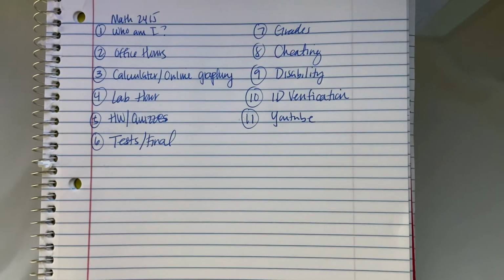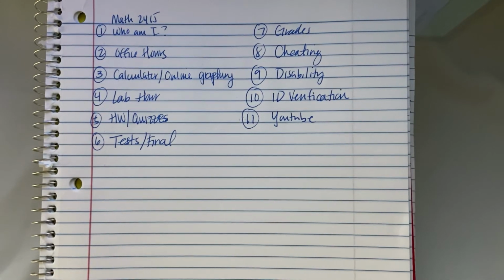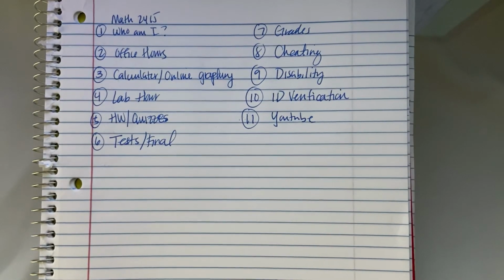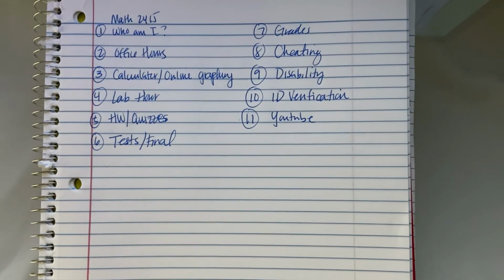MATH 2415 Course Outline/Intro